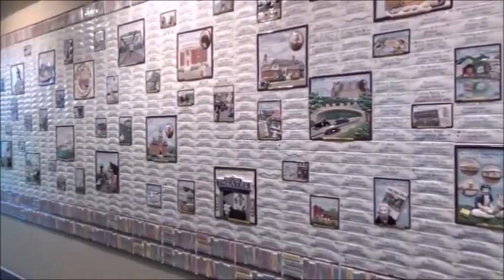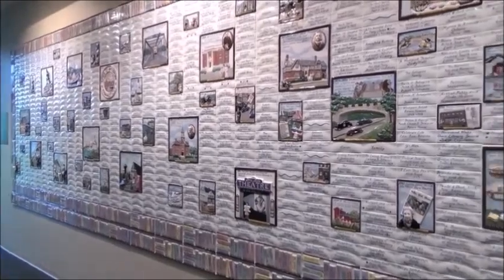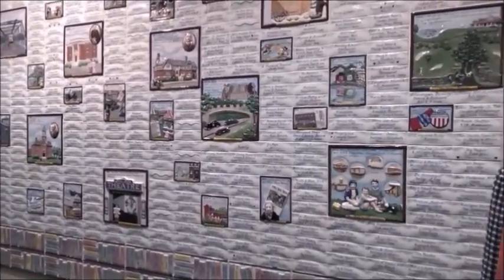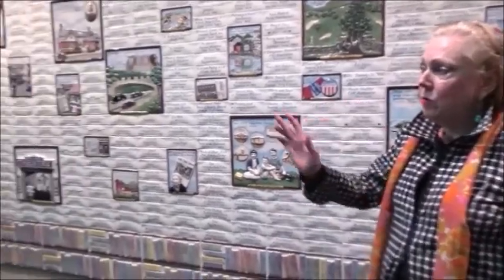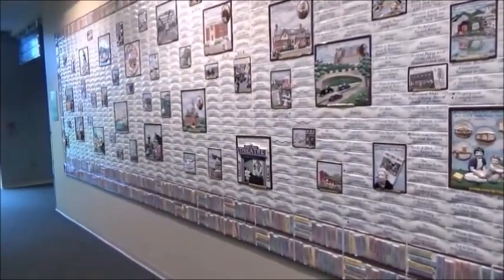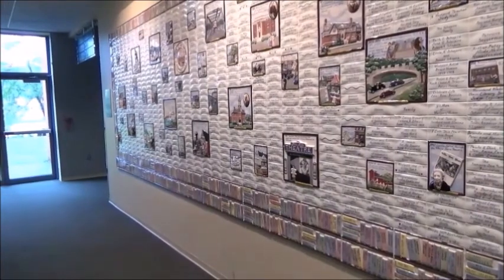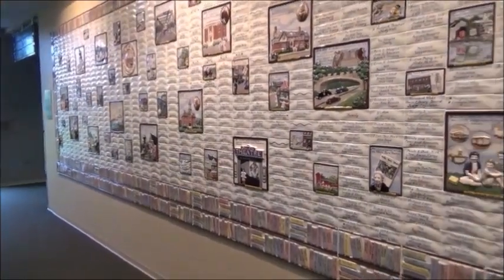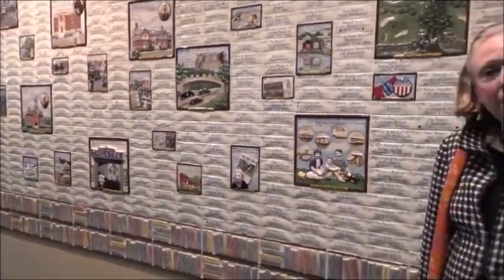The River of Names in Westport CT, needs your help!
Dorothy Curran shares the story of the Westport Public Library's town treasure, The River of Names bas-relief ceramic tile donor tile mural, Westport's only visual representation of town history, is slated to disappear August 23, 2017. The removal process may destroy artist Marion Grebow's work. Donors were promised that their tiles would be on display in the Library for perpetuity. At present, there is no written plan for safe removal, storage or future placement of the 24.5' x 6' mural's 1,162 tiles.